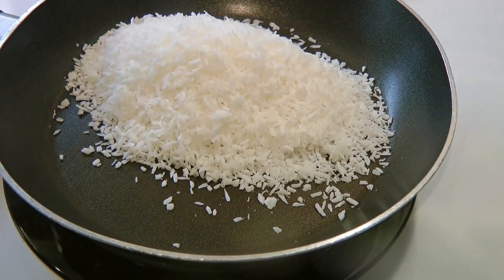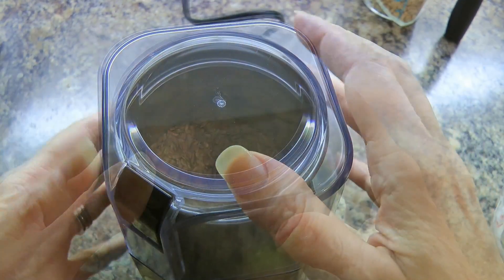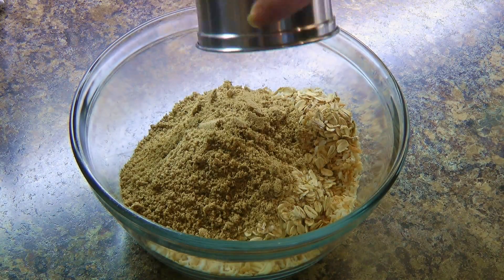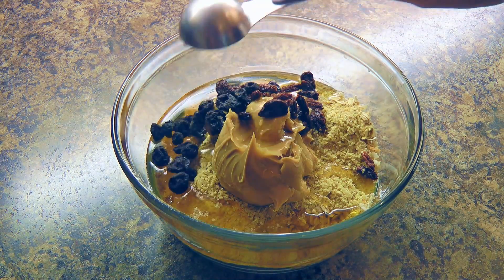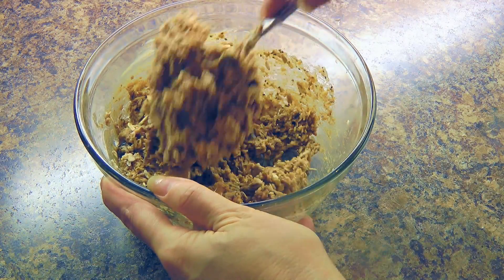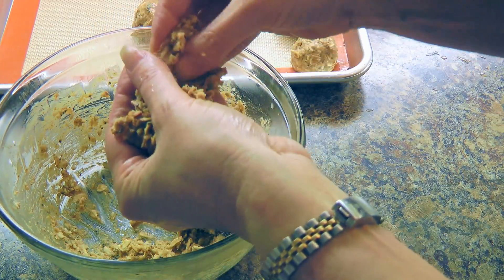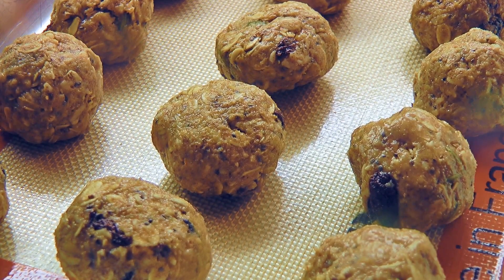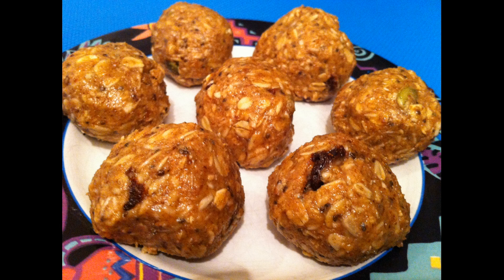Energy Berry Bites Recipe • The Perfect Healthy Snack! - Episode 19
Bonjour my friends! I'm Frankie and in this episode, I'll show you how to make my Energy Berry Bites recipe.

for ingredient amounts, directions and much more!